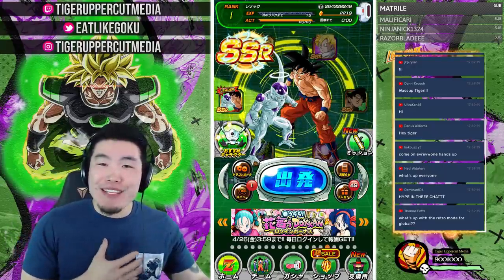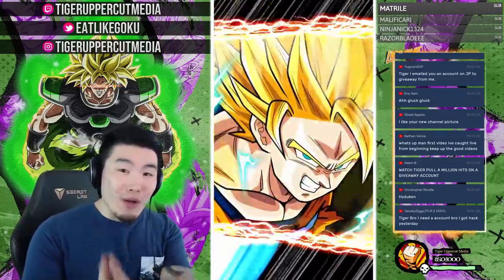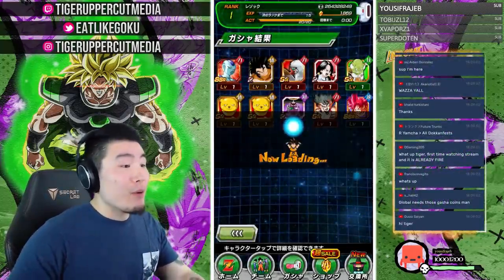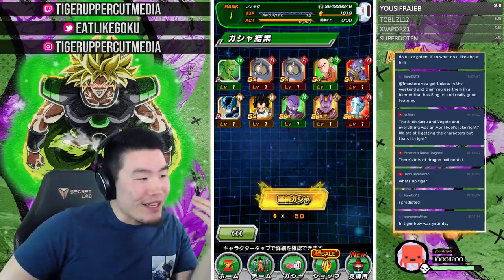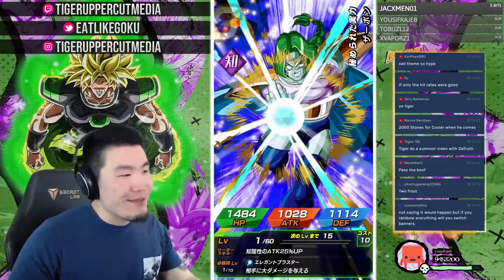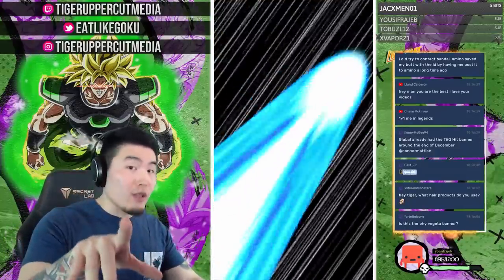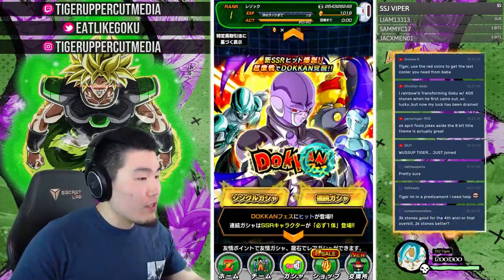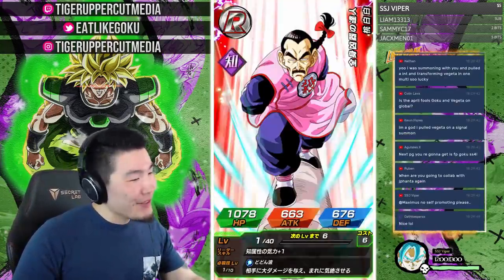2200 STONES! TEQ Hit & PHY Vegeta Summons + ACCOUNT GIVEAWAY | Dragon Ball Z Dokkan Battle